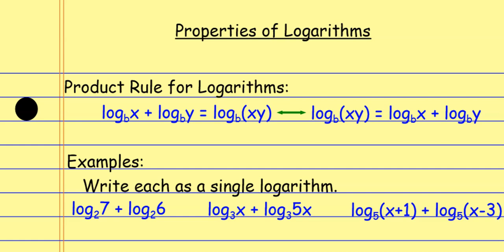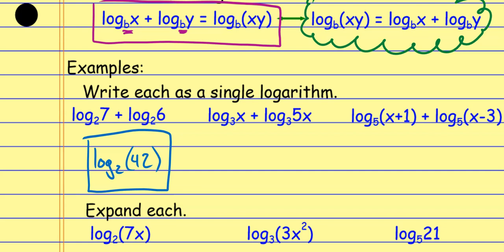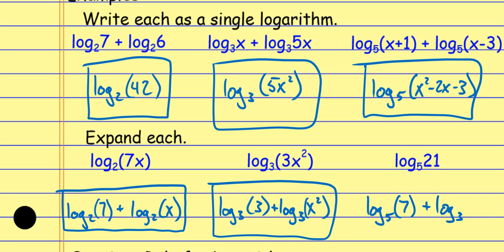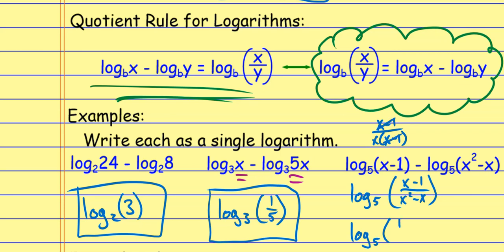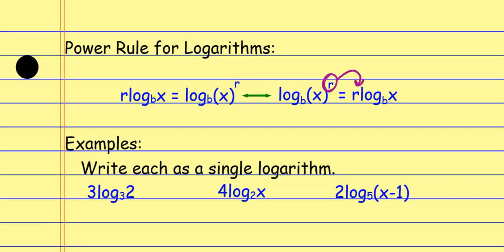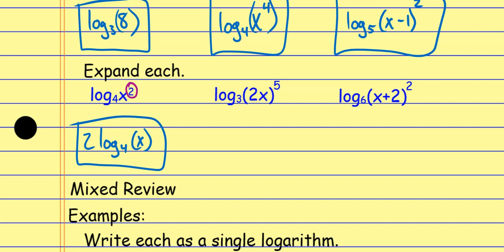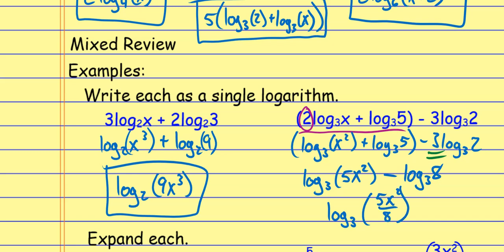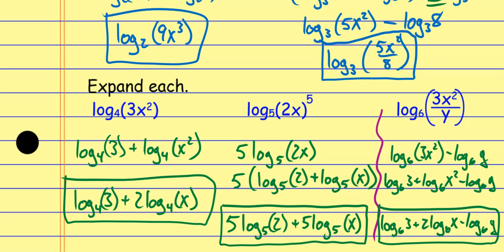Properties of Logarithms